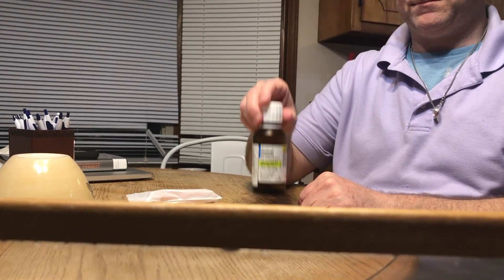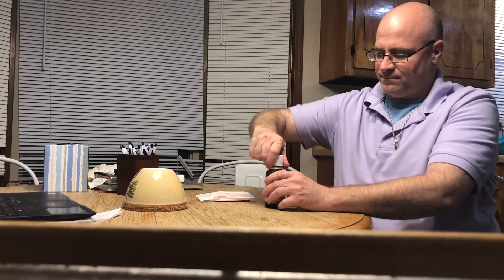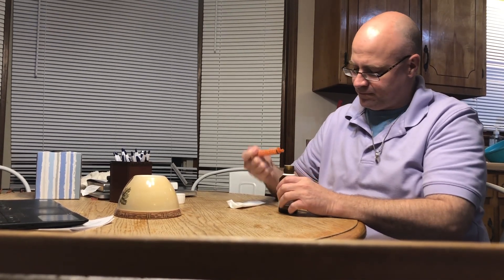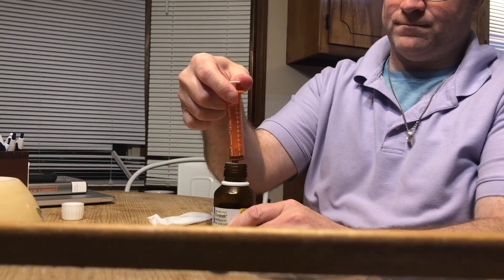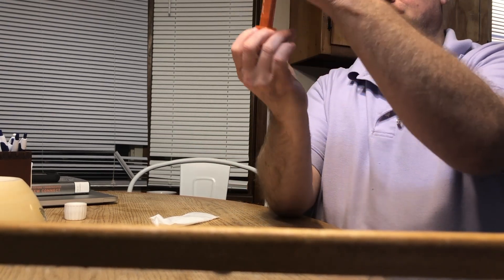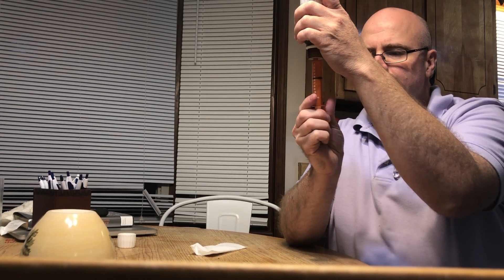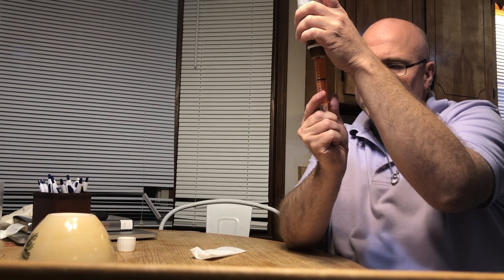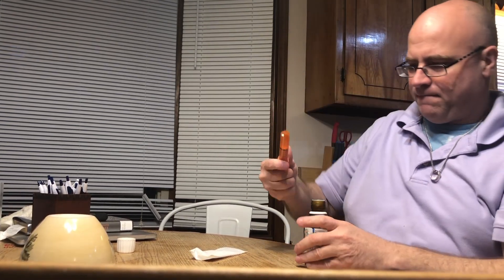First Dose of Evrysdi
In this video, we are talking about and administering the first dose of Evrysdi in my new treatment plan. We had been home all day working, so forgive my lack of makeup and my crazy hair! LOL